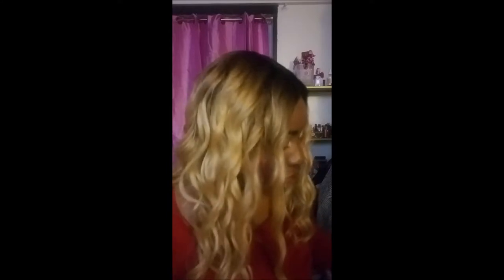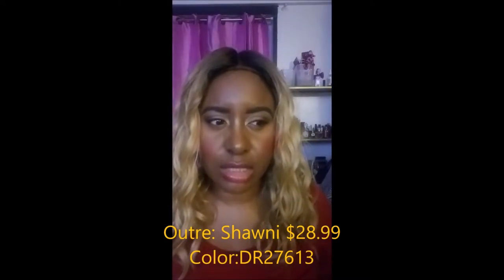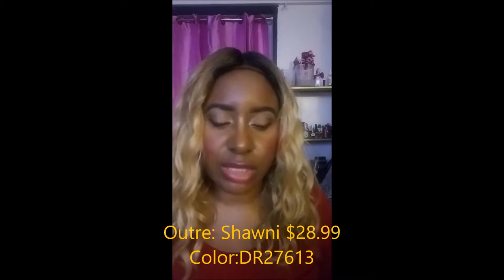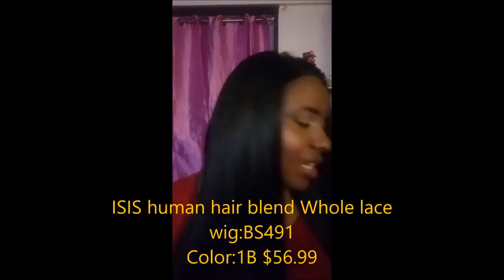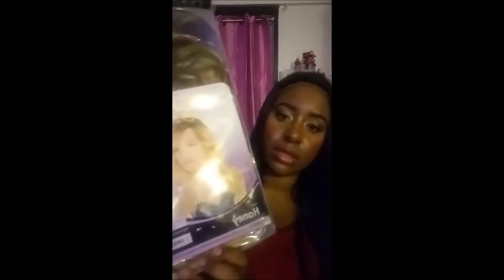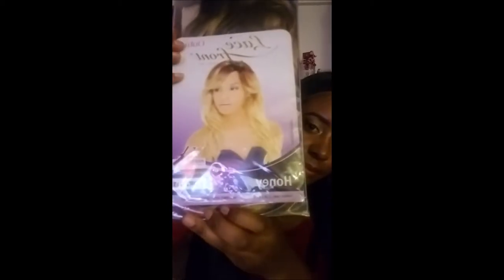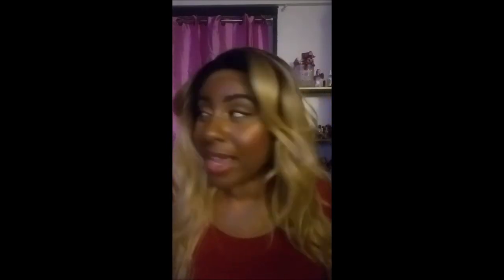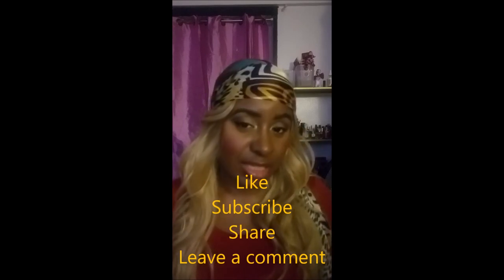Affordable Wig Review/Haul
I am reviewing 3 affordable wigs.